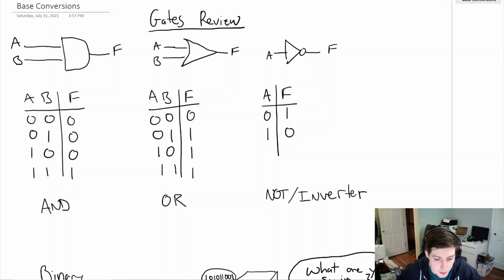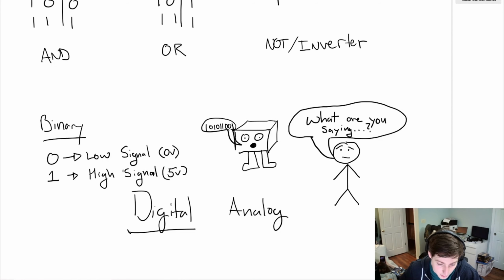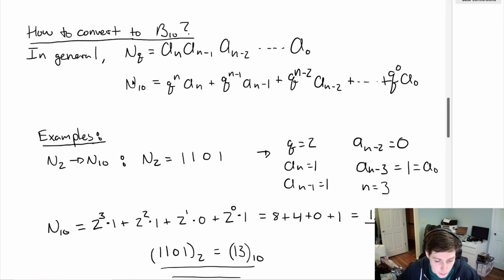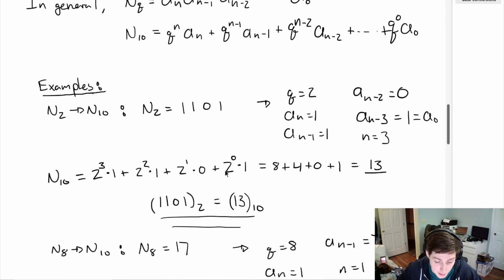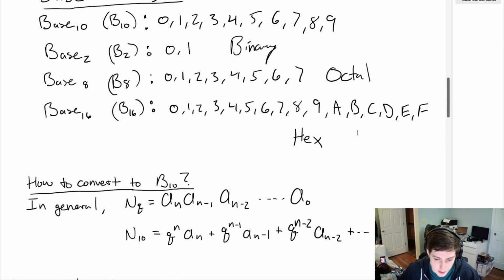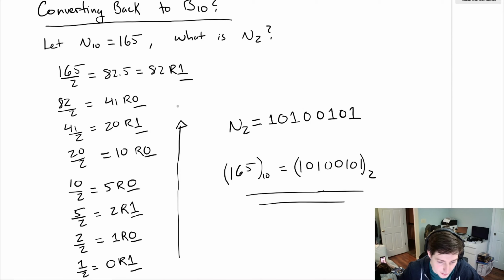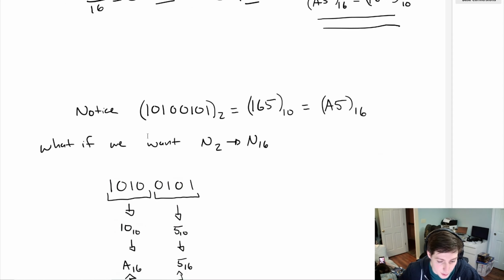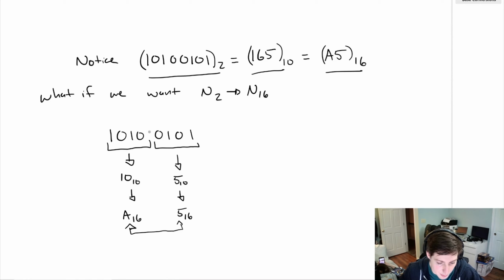BASE CONVERSIONS (BINARY/DECIMAL/HEX) - LOGIC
New course understanding logic gates and circuits in electrical engineering.

First video goes over converting numbers from binary, decimal, and hexadecimal.